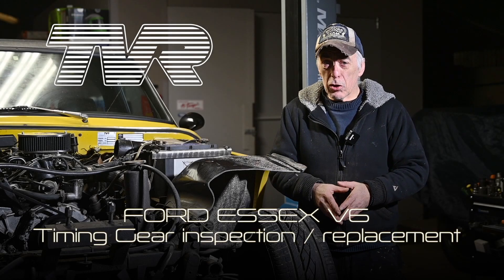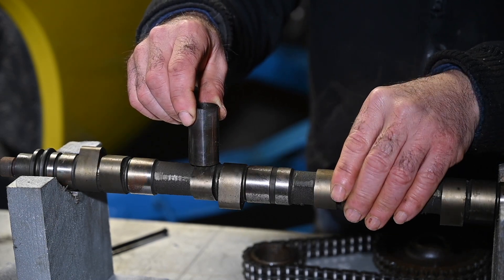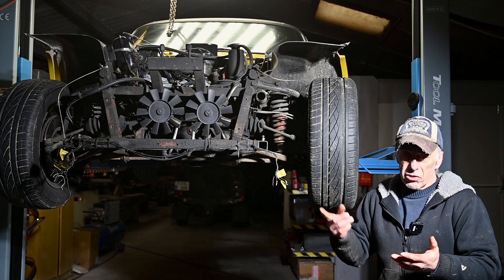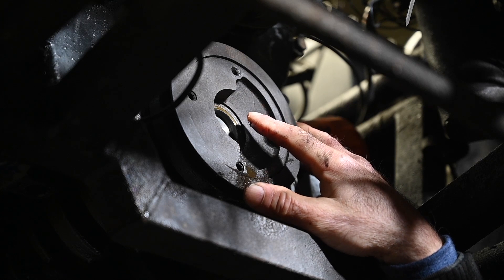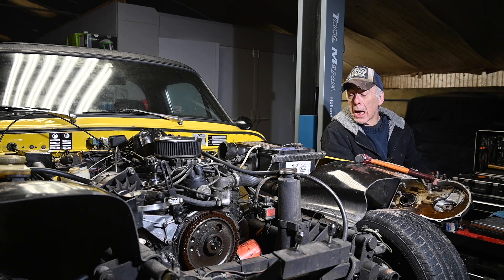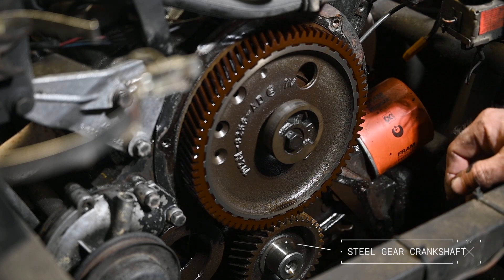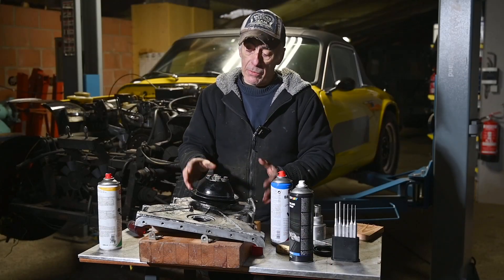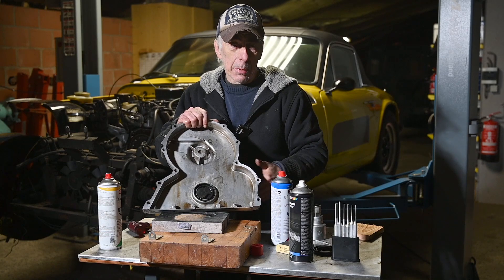TVR 3000 M, Ford Essex V6 Timing Gear Inspection Replacement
This video addresses the timing gear of a Ford Essex V6 /V4 engine as fitted in many UK cars including the TVR 3000M